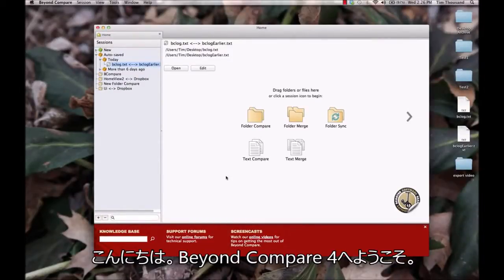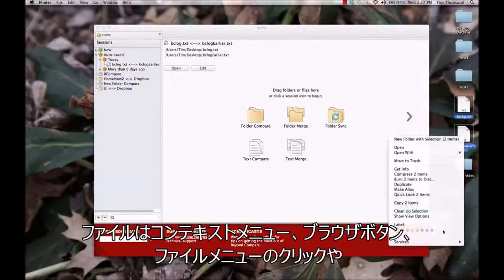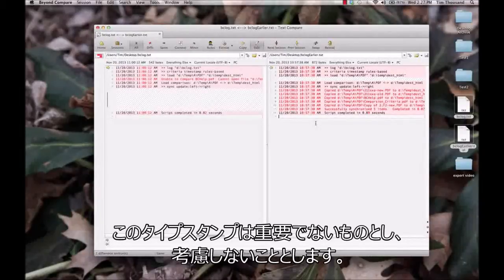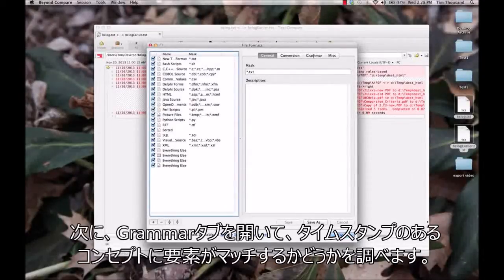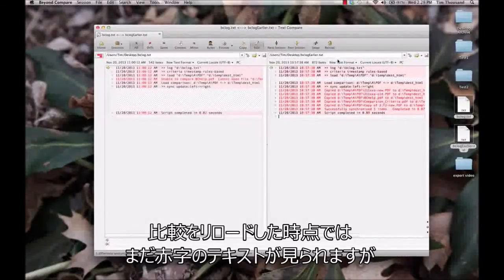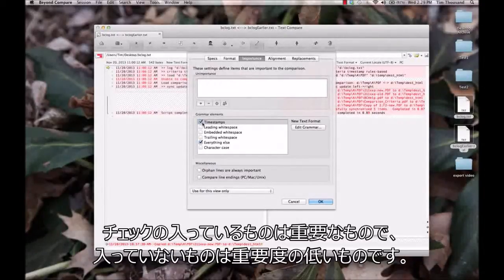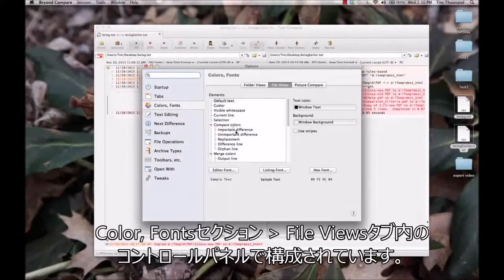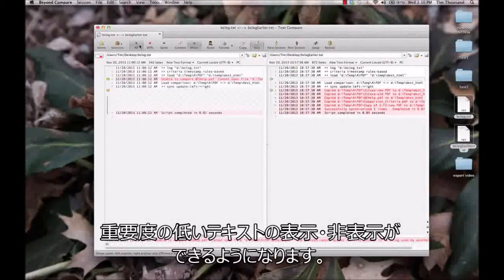Beyond Compare 4 にて不要な部分の削除方法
Beyond Compare 4 でのファイル内の不要な部分の削除方法に関する説明です。

Beyond Compareならワールドソフトへ!